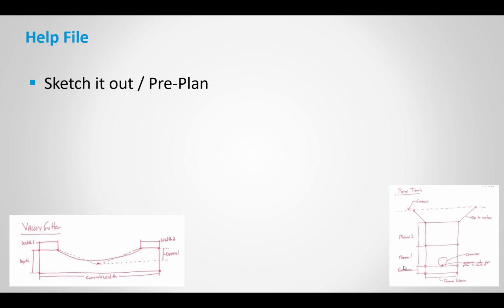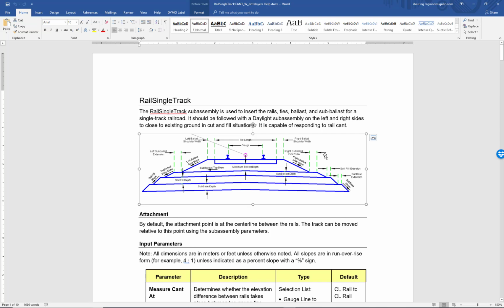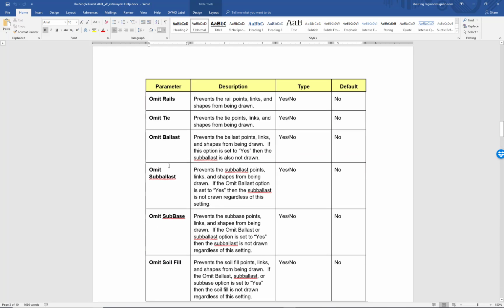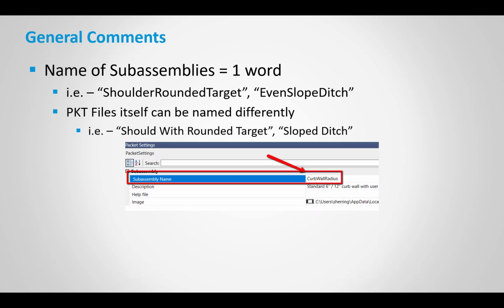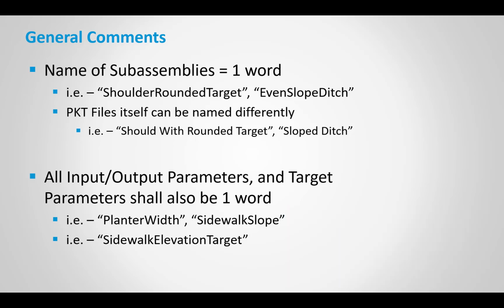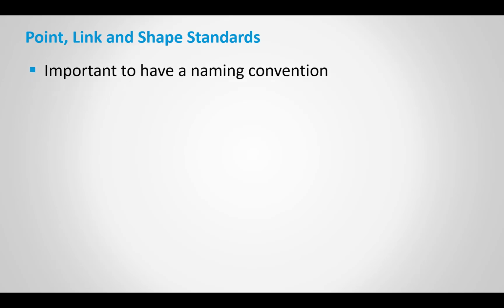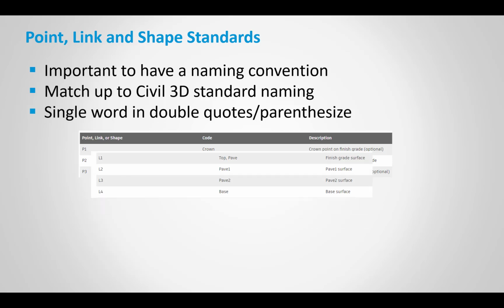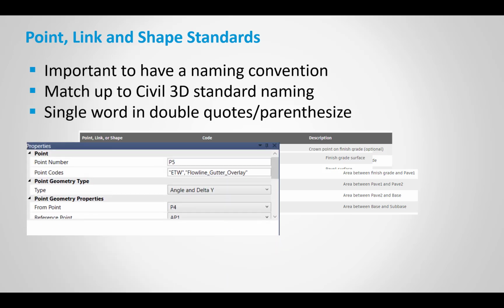15 General Tips n Tricks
Video #15 in the Subassembly Composer series is live, featuring general tips & tricks for getting the most out of Civil 3D! From useful shortcuts to practical best practices, this video delivers valuable insights to enhance your design workflow & productivity. Maximize your efficiency with these helpful techniques & take your Civil 3D projects to the next level!